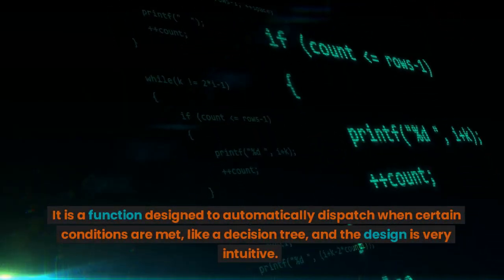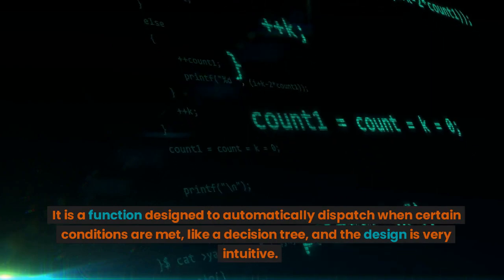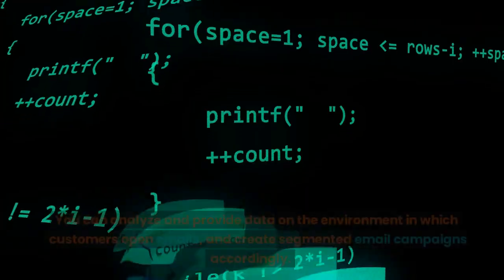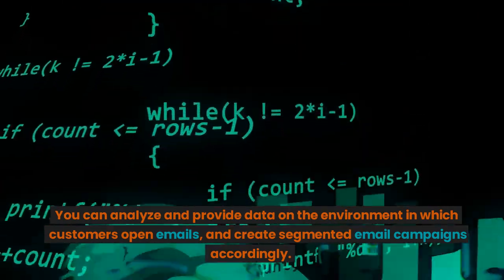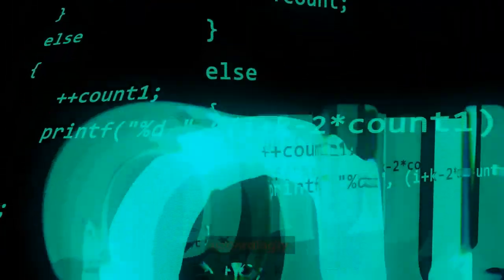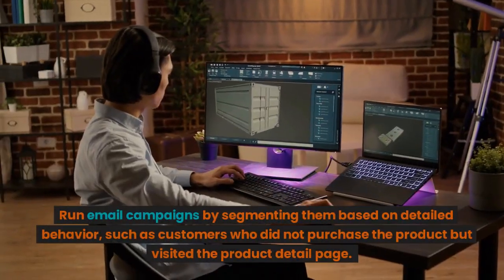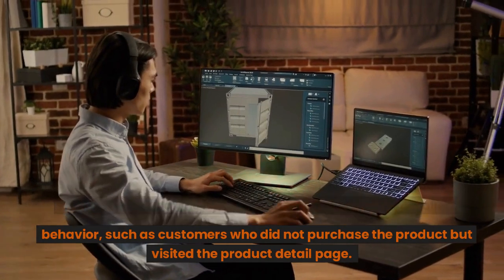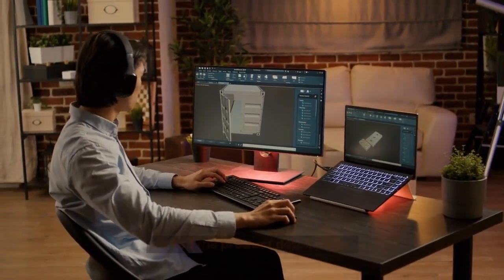Top4 Email Marketing Tools Easy to Use for Beginners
As we all know, how to do email marketing as well as email marketing tools have been gaining massive attention.
So we decided to put together an informative video to provide an in-depth explanation on how to do email marketing and email marketing tools!

Do you have any questions, tips, or ideas about e-mail marketing?
VIDEO CHAPTERS
0:45 - MailChimp
1:22 - GetResponse
1:38 - Active Campaign
2:31 - ConvertKit